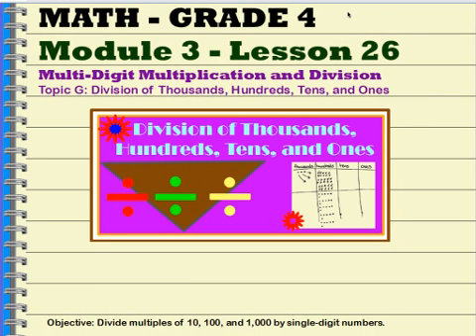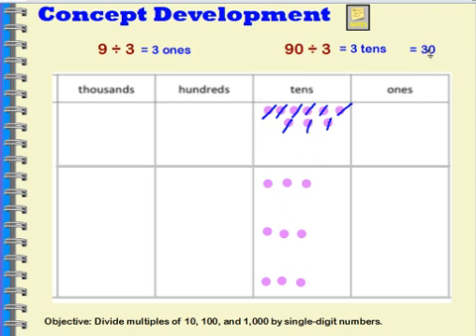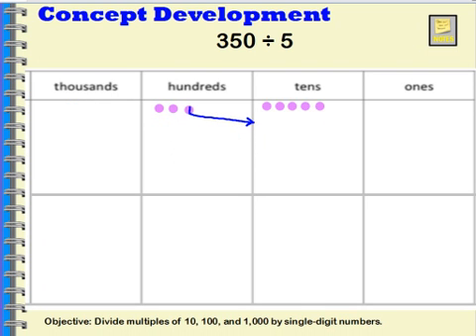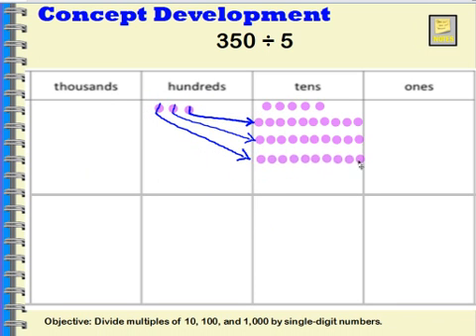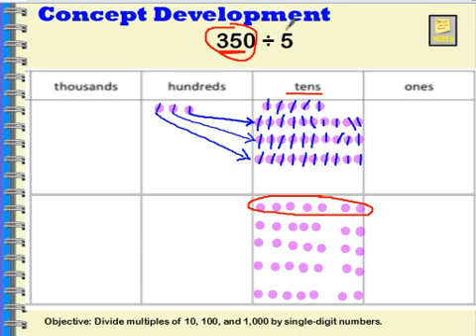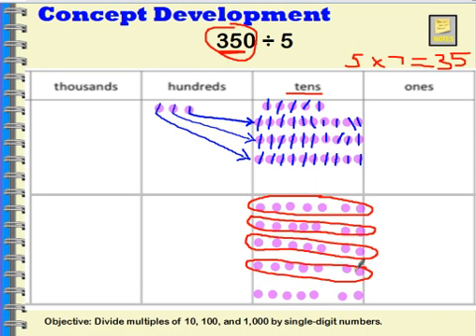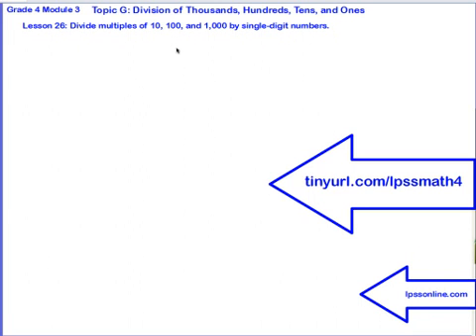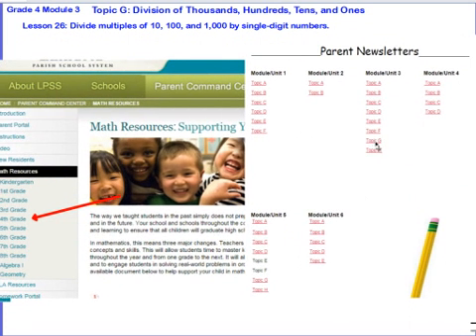Grade 4 Mod 3 Lesson 26